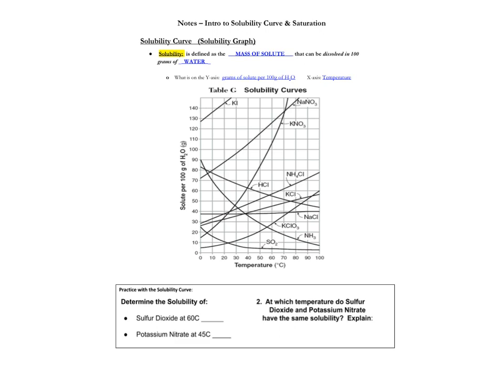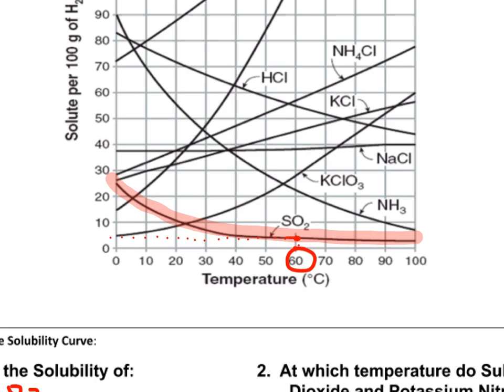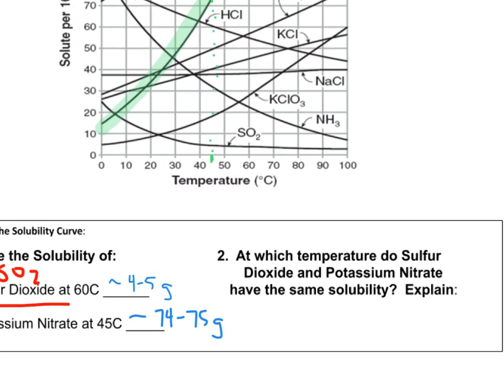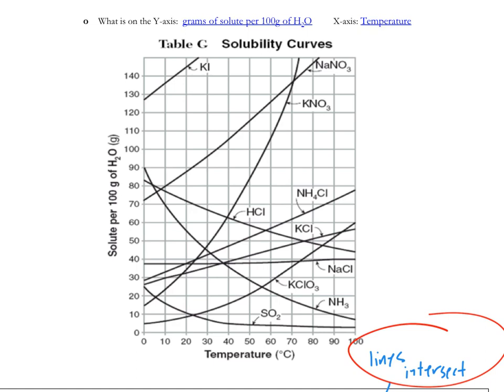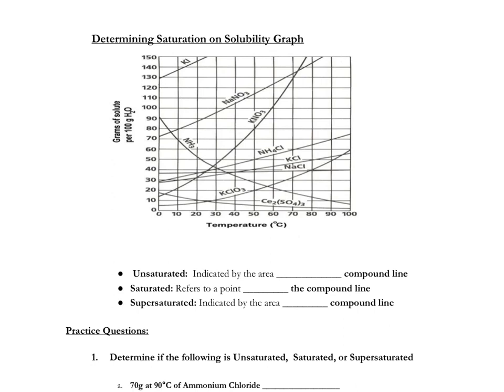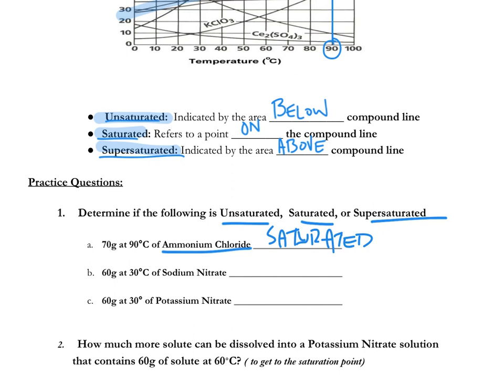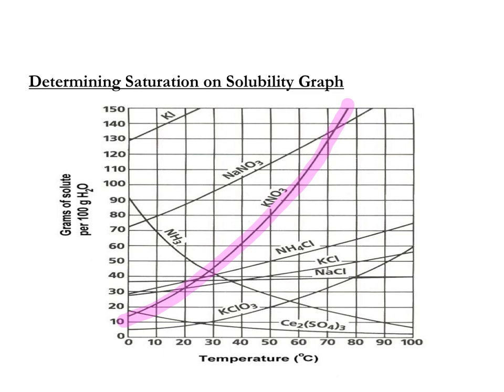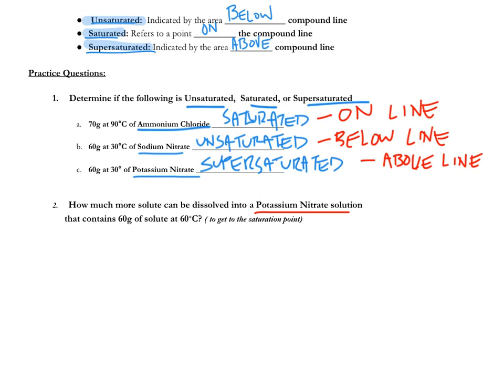Intro to Solubility Curves & Saturation